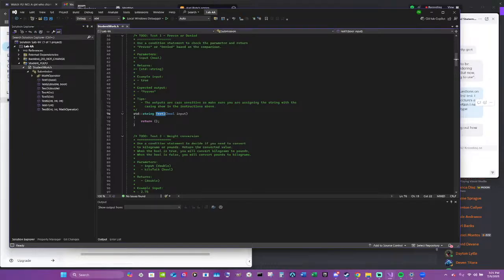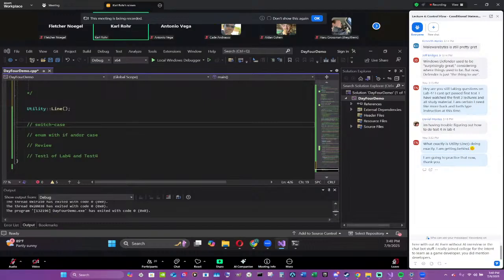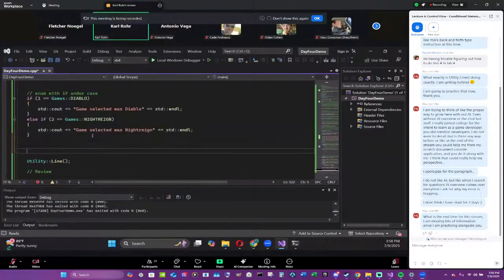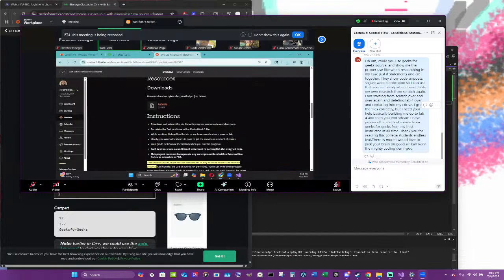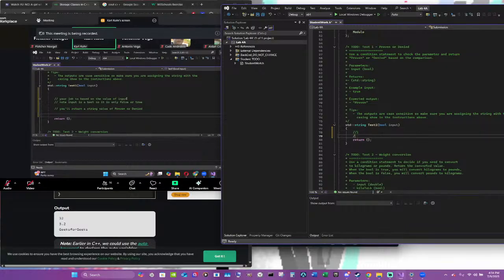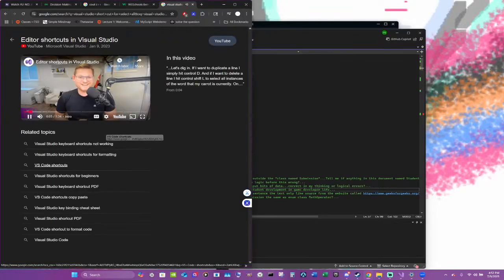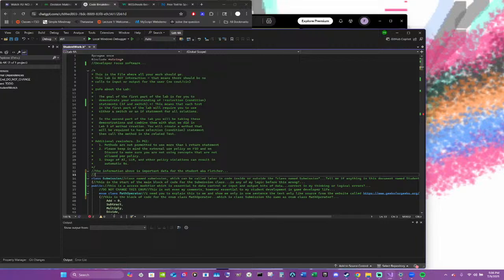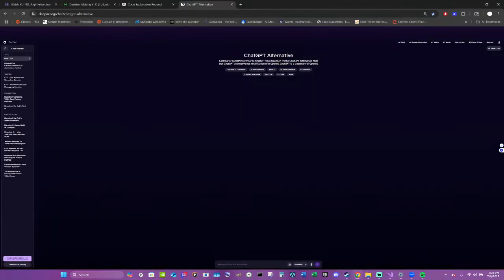Full Sail Student View Livestream no sleep c++ ;-;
I am starting my career as a game developer.
-1: I am piss poor.
-2: I need monies.
-3: I have girlfriend that needs more money.

-4: I am game development full sail college student.
-5: Farlight 84 leaderbeard #300 in the world Ranked.
-6: I grind anything Ranked.